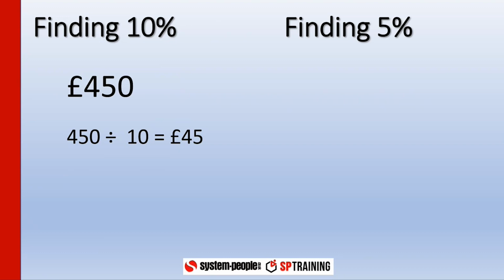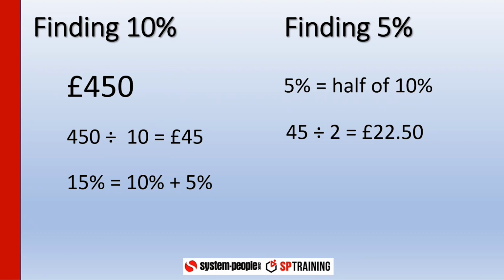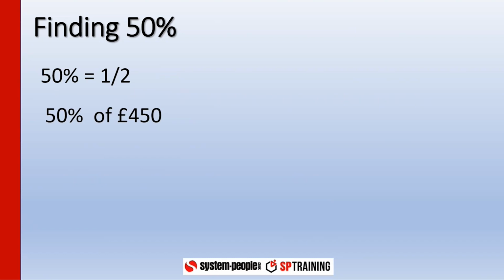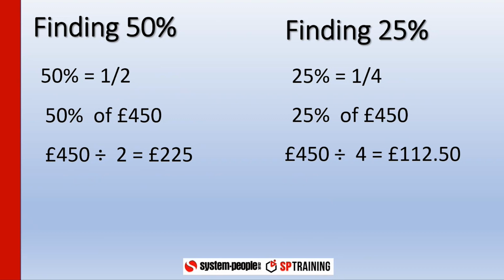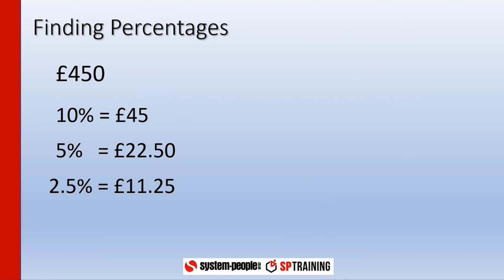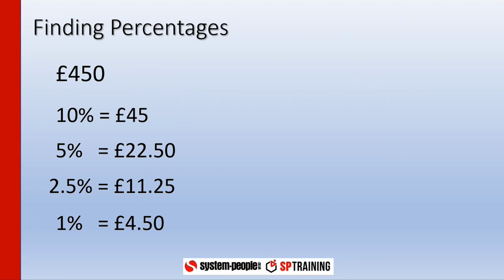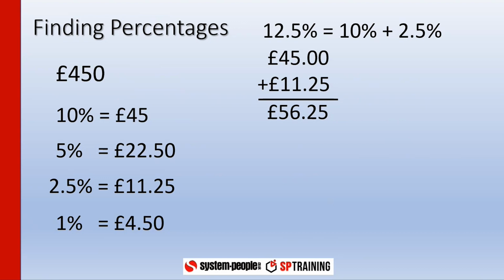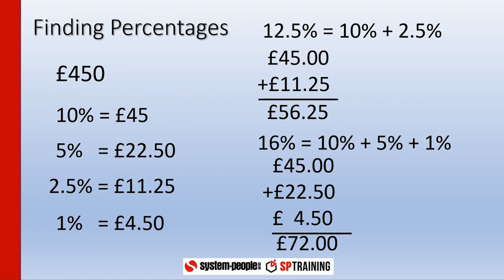Finding Percentages of Amounts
Tutor, Paul, shows us how to find a percentage of an amount.